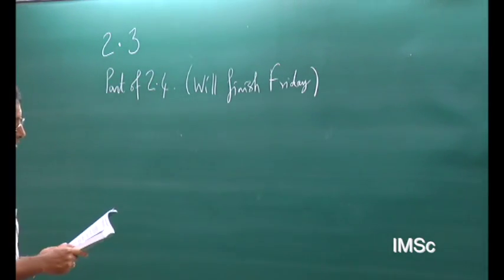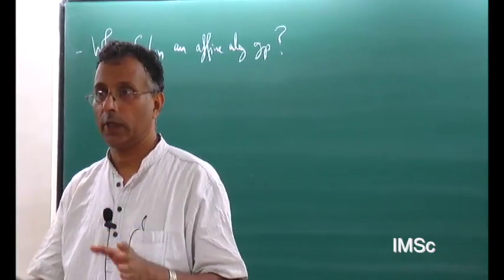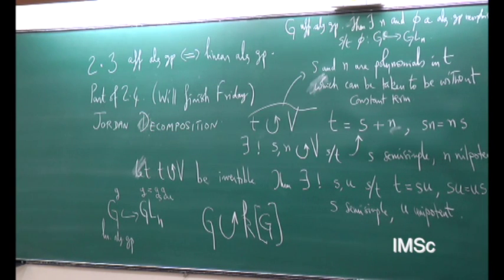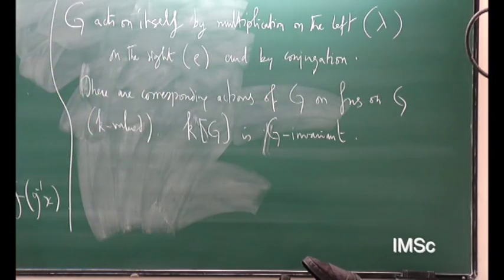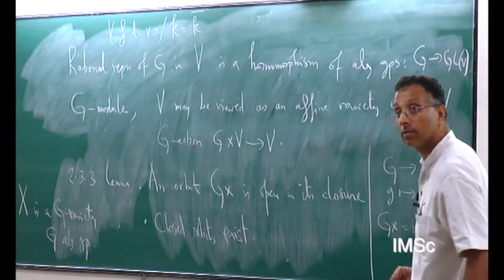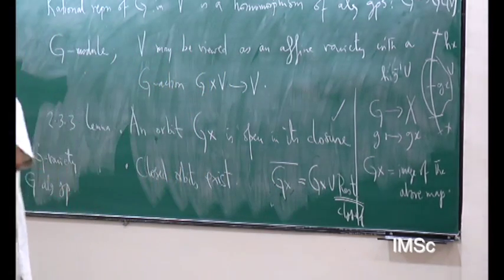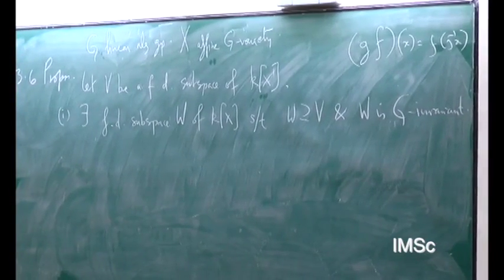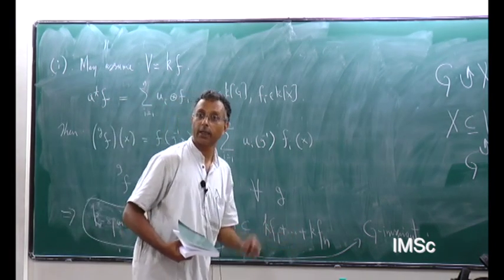002 Linear Algebraic Groups: an introductory course by K N R